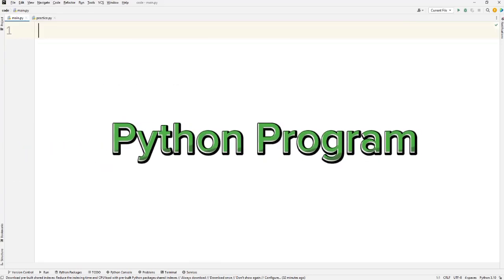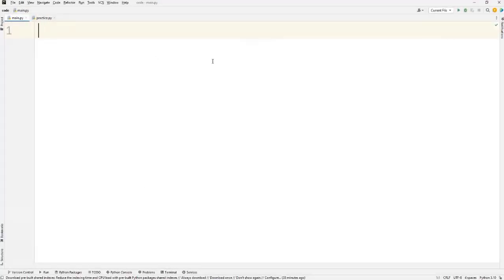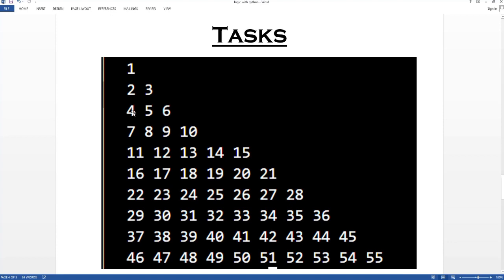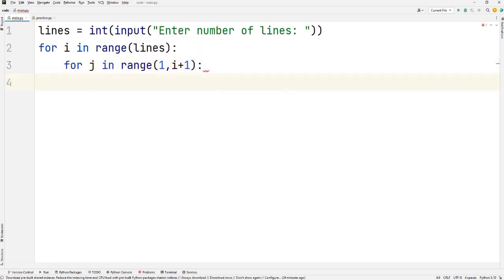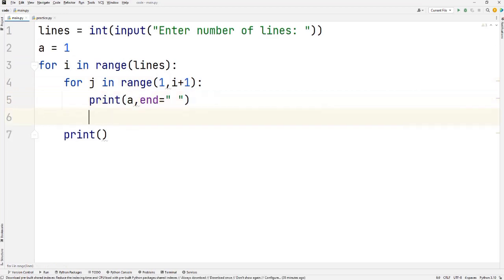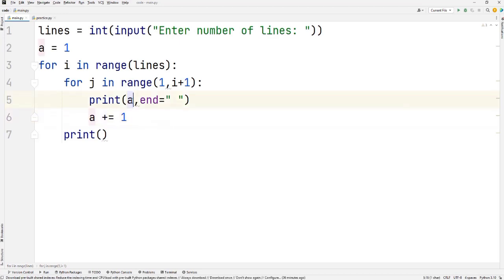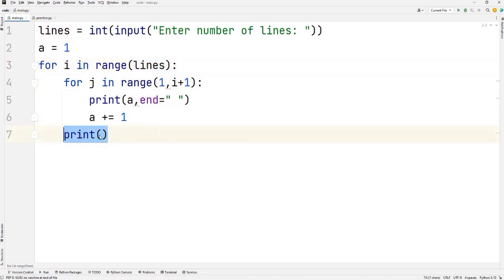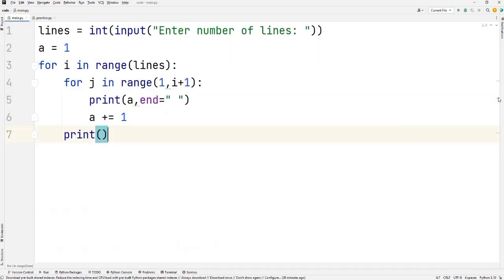Python Tutorial: How to Print a Hard Numeric Pattern?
In this Python tutorial, you will learn how to print a hard numeric pattern. We will cover topics such as Python programming, numeric patterns, loops, and more. Specifically, we will explore the concept of nested loops and how they can be used to create and print complex numeric patterns in Python.
We will start by discussing the basics of loops and how they can be used to repeat a set of instructions multiple times. Then, we will dive into the specifics of creating and printing numeric patterns in Python. We will cover a variety of different patterns, from simple to complex, and show you how to create them using nested loops.
Throughout the tutorial, we will provide helpful tips and tricks to make creating and printing numeric patterns easier and more efficient. We will also address common issues that users may encounter when working with nested loops and provide solutions to these problems.
By the end of this tutorial, you will have a solid understanding of how to create and print hard numeric patterns in Python using nested loops. Whether you are a beginner or an experienced programmer, this tutorial is perfect for anyone looking to improve their Python skills and learn how to create complex numeric patterns.